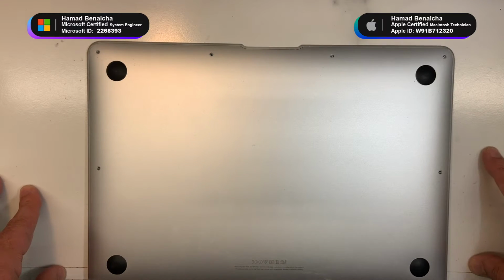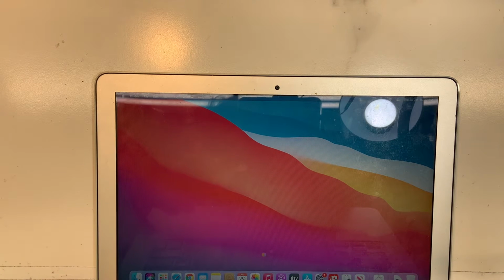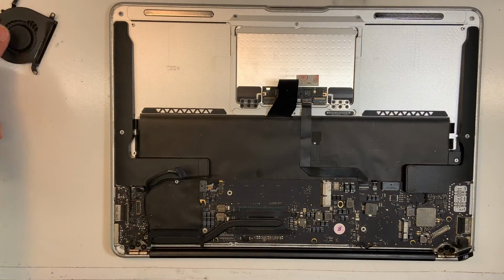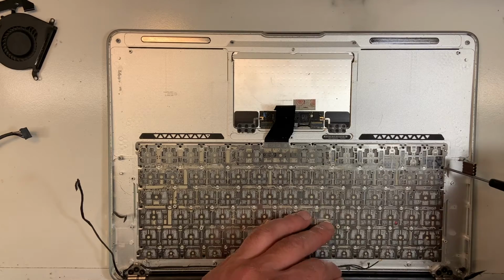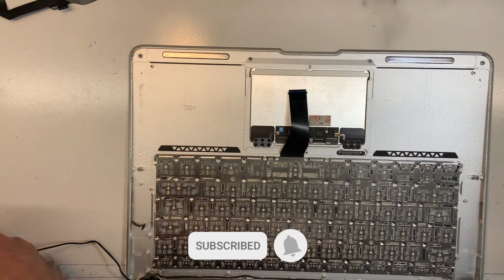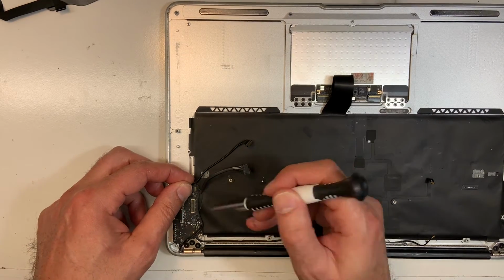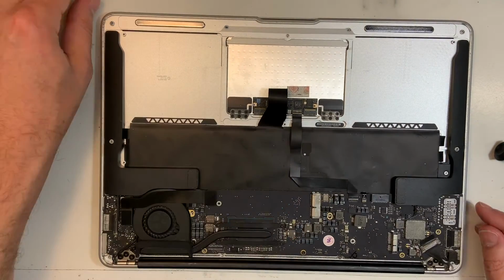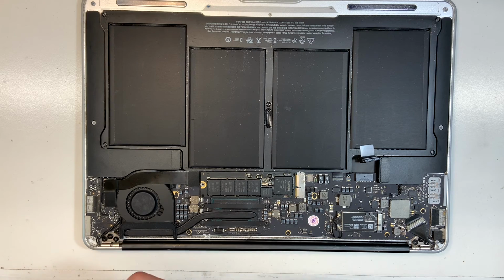🇨🇦 MacBook Air keyboard replacement step by step with Hamad Benaicha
🇨🇦 If this video helped you save some money, please help me make more, donate

MacBook Air liquid damaged, keyboard no longer works properly, MacBook Air A1466, I will show you some tricks and when to avoid with Hamad Benaicha - You do it, I'll undo it